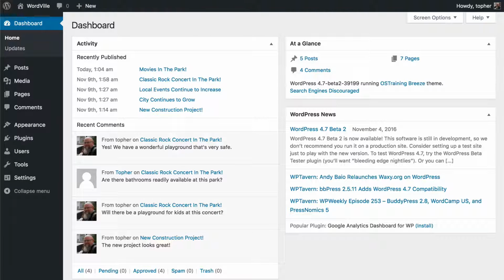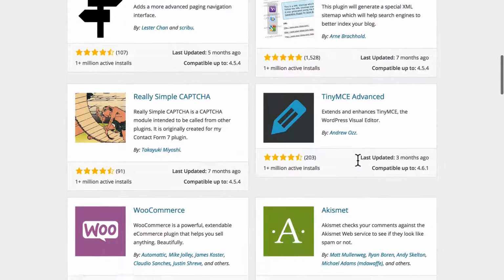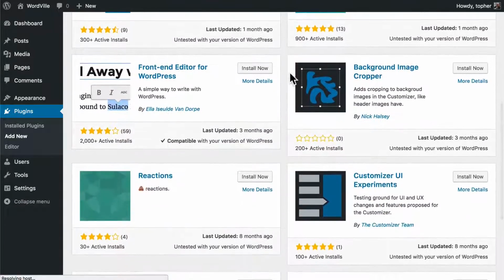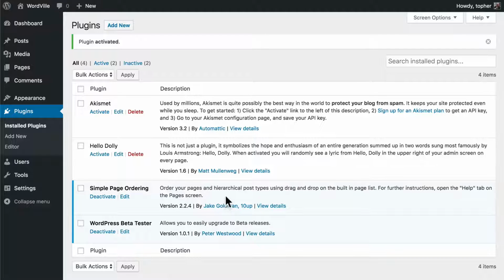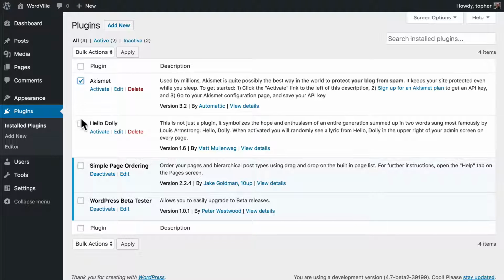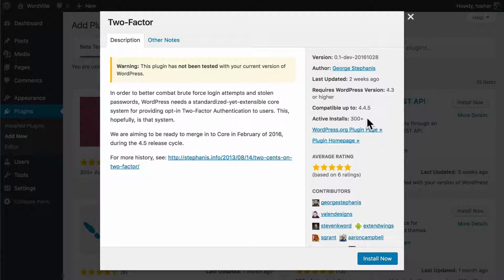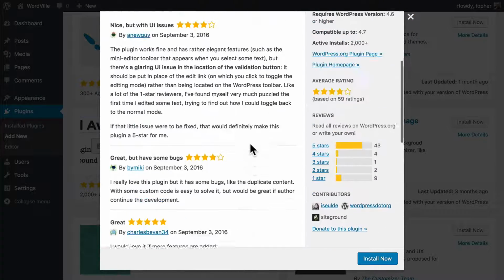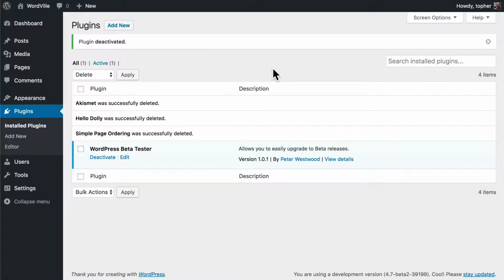WordPress Beginner Tutorial #18: Introducing WordPress Plugins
In this video, we'll look at WordPress plugins, which add extra features to your site. There are over 45,000 WordPress plugins available!

is the place to start finding plugins.
Featured plugins include bbPress, BuddyPress, Jetpack, Akismet, Theme Check and WP Super Cache.

Popular plugins include Google Analytics, All-in-One SEO, Yoast SEO, WooCommerce, Contact Form 7 and many more.

Inside your WordPress site, go to "Plugins", then "Installed Plugins" to see the plugins on your site.

You can install plugins from inside your WordPress site, using exactly the same directory you saw at WordPress.org. You can also record your favorites for easy access.

You'll see how to install a plugin, using Simple Page Ordering as an example This allows you to easily reorder the pages on your site.

The main "Plugin" page allows you to activate, deactivate and delete plugins.

The plugin directory has lots of information about each plugin. You can see if the plugin has been tested with your version of WordPress. Topher demonstrates using this plugin

It's wise to delete any plugins that are not active. They are a security issue if you don't update them.